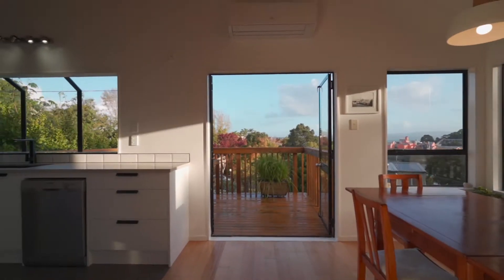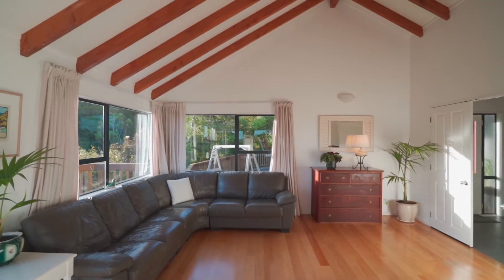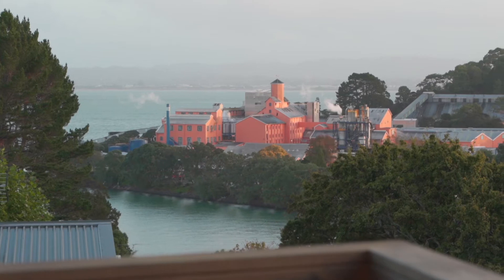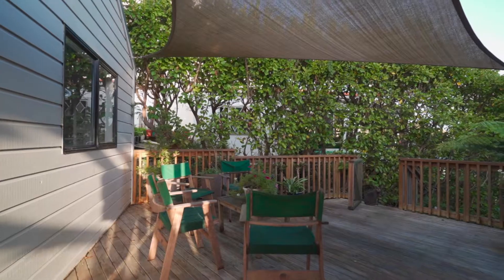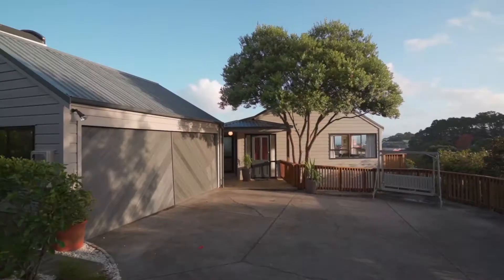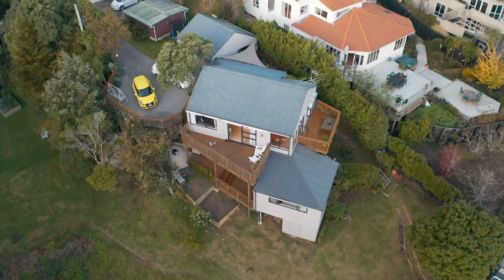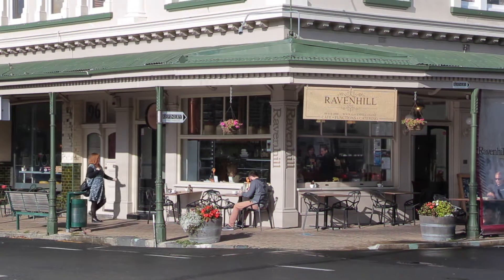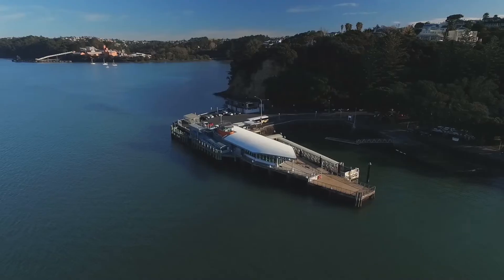58C Palmerston Road, Birkenhead Point – Travers Smyth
harcourts.co.nz/Property/914873/TK35845